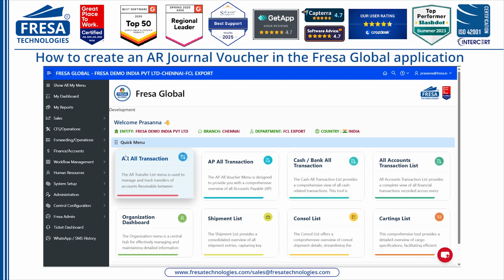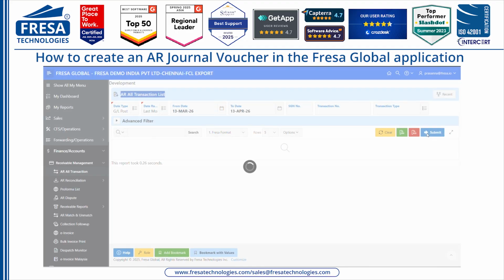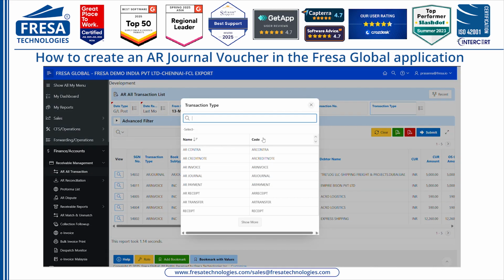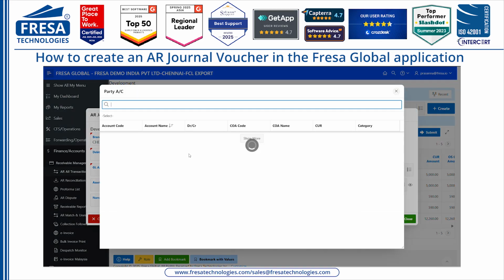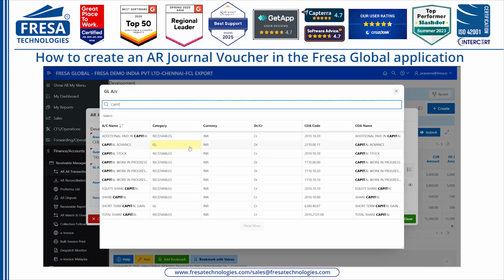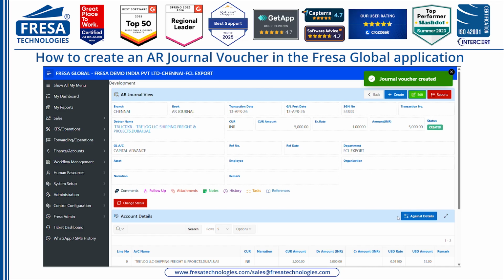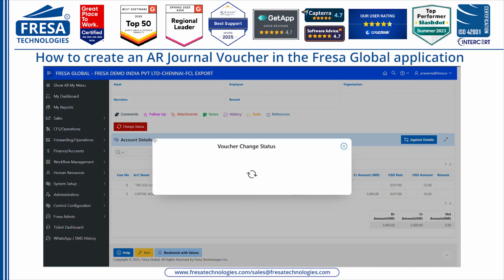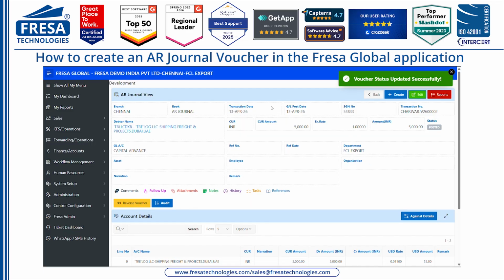How to create an AR Journal Voucher in the Fresa Global application.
Learn how to create an AR Journal Voucher in the Fresa Global application with this step-by-step tutorial. In this video, we’ll guide you through navigating AR All Transactions, selecting the AR Journal transaction type, entering voucher details, and completing the approval and posting process seamlessly. Perfect for users looking to manage Accounts Receivable journal entries efficiently in Fresa Global.